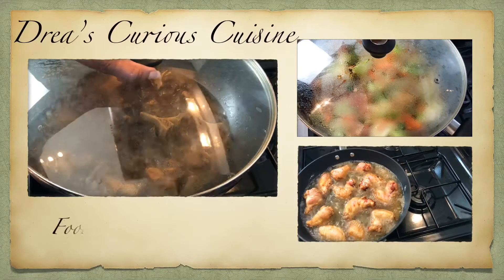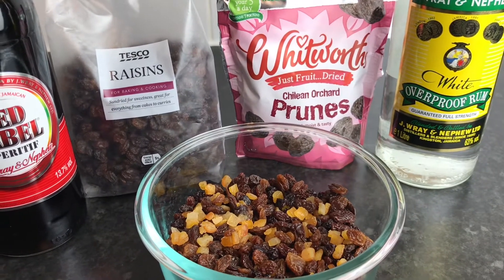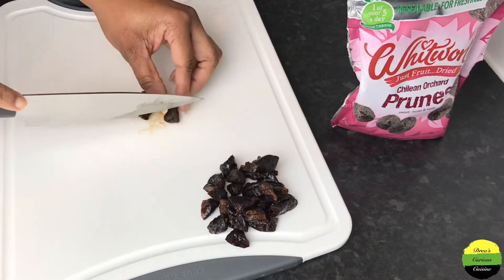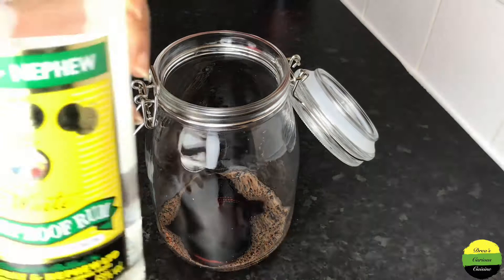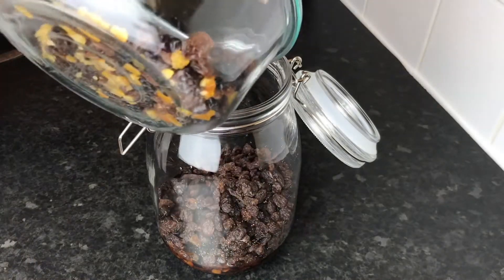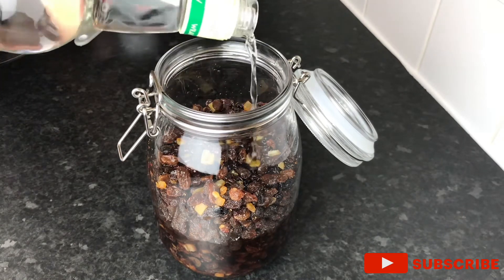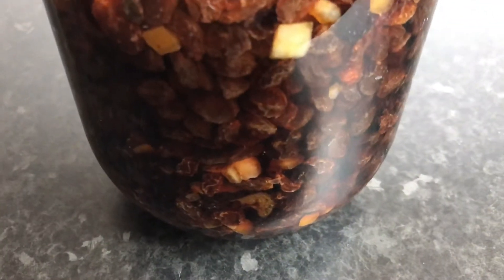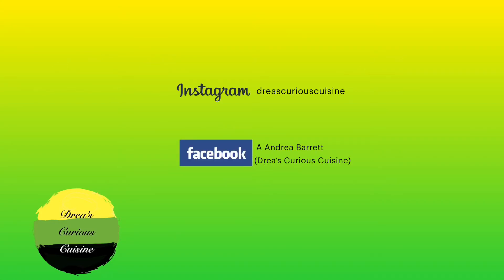HOW I PREP MY FRUITS FOR A FRUIT CAKE/DRY FRUITS SOAKING IN RUM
HI VYBZ FAM  😊. Thanks so much for checking out another video . Today I’m doing some prepping for my Fruit cake ; so I’m putting my fruits to soak in some red label wine & white rum .